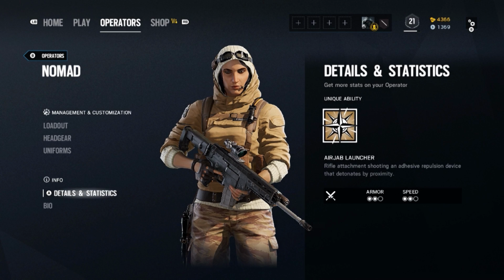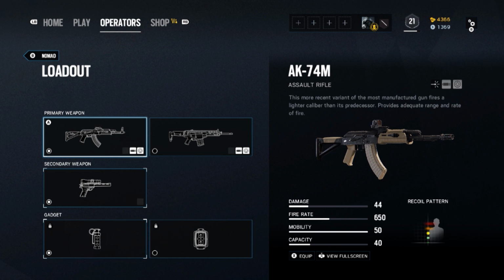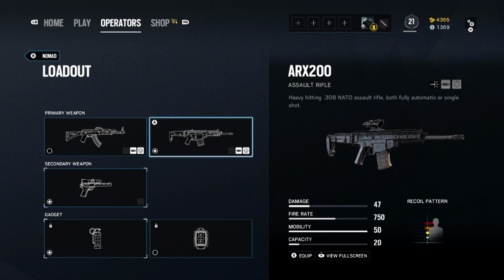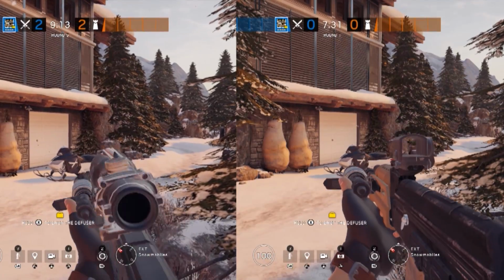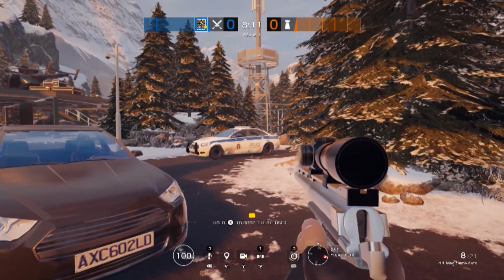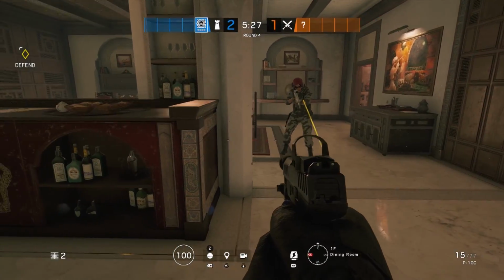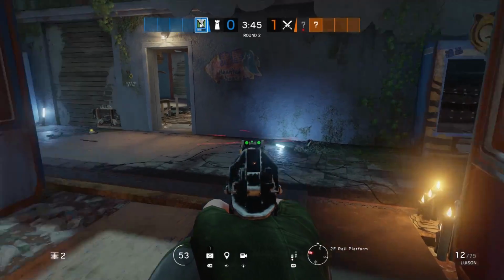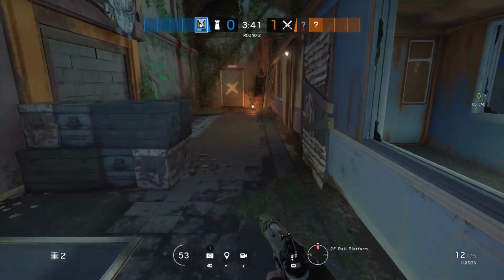Rainbow Six Siege - In Depth: HOW TO USE NOMAD - OPERATOR PROFILE - TIPS AND TRICKS